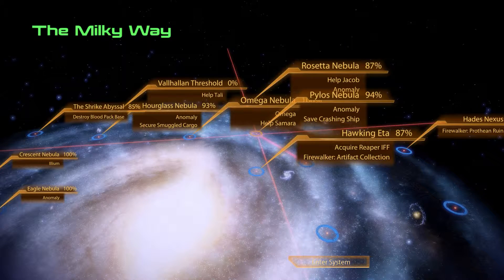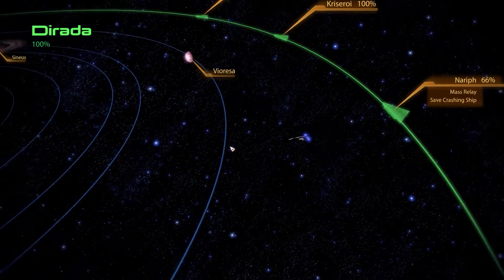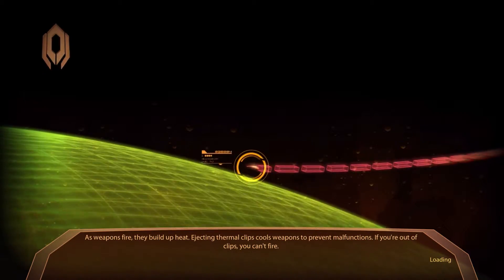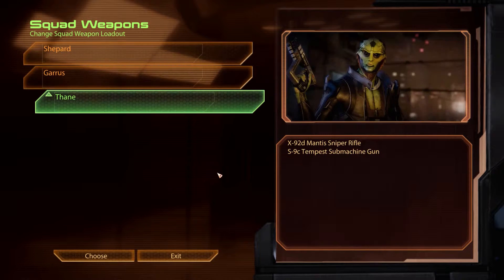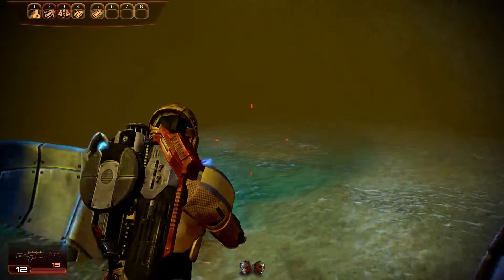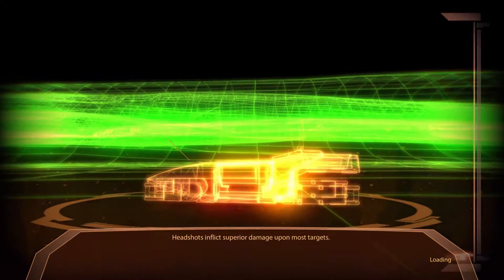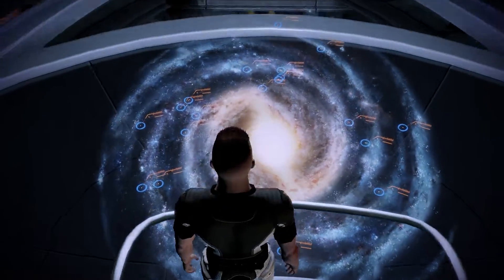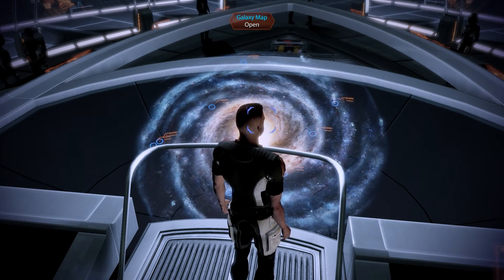[039] Mass Effect 2 - Foggin' Geth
Mass Effect 2, the sequel to 2007's Mass Effect (who'd have thought), was released in 2010. Developed by Bioware, published by EA, the game once again lets us explore the galaxy and solve the next mystery after the revelation of the reaper threat of the first part.